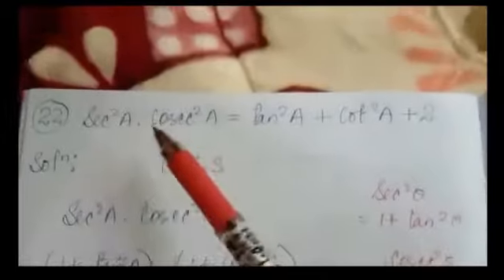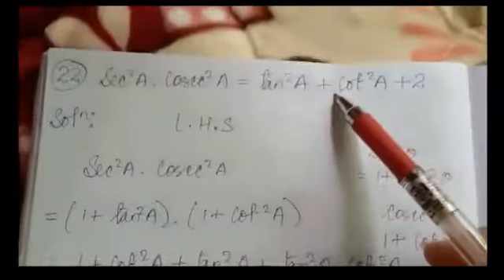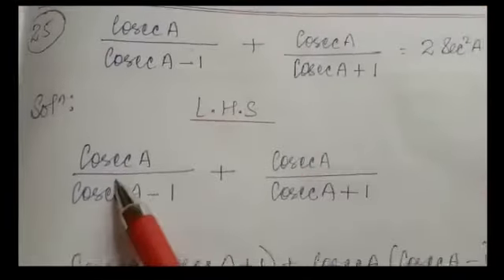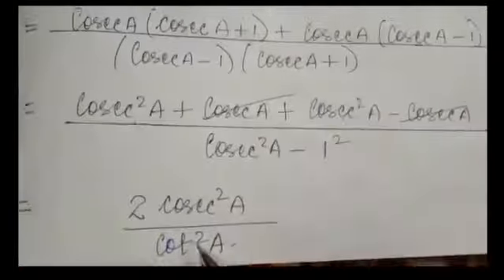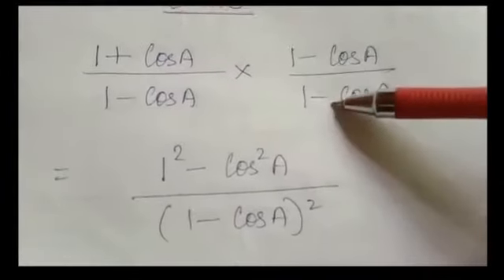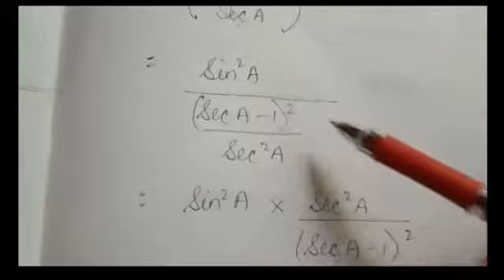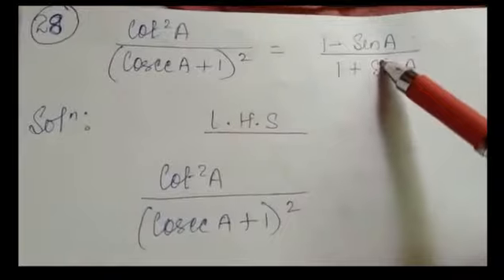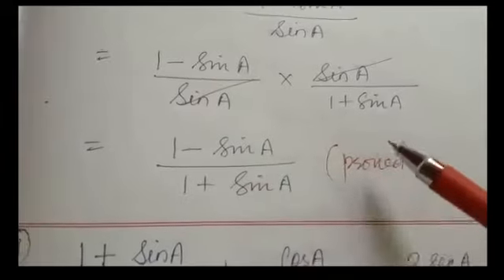MATHEMATICS Class X (Part I)